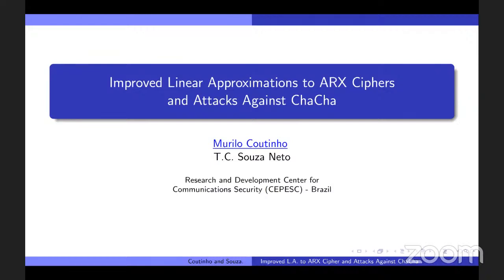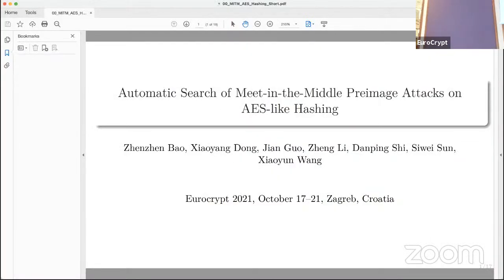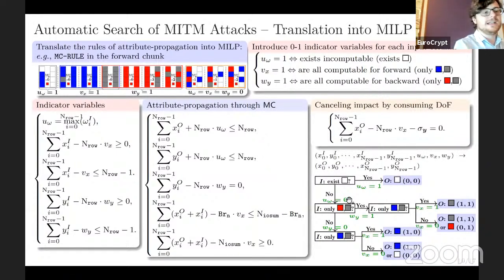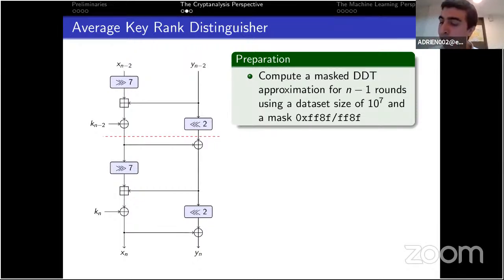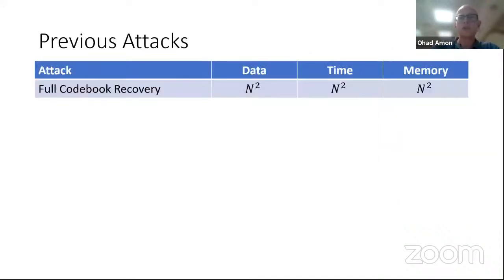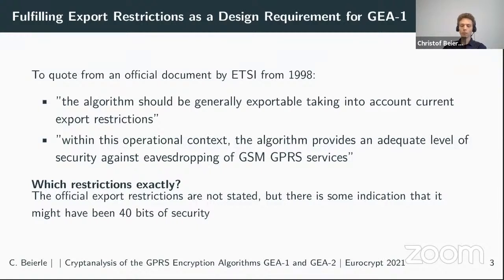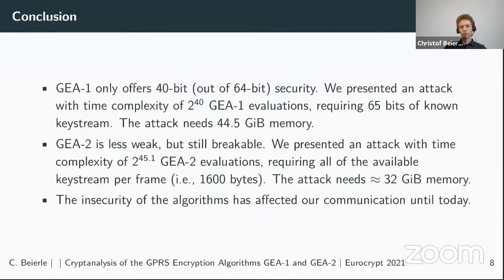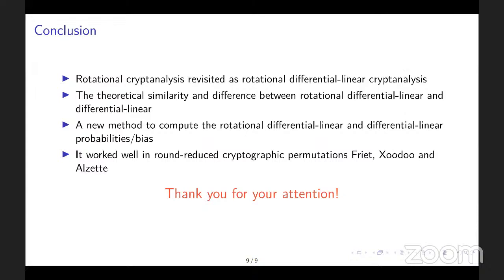session-6: Symmetric Cryptanalysis